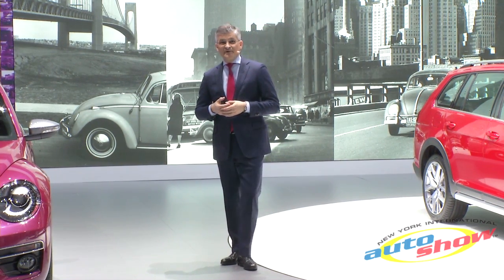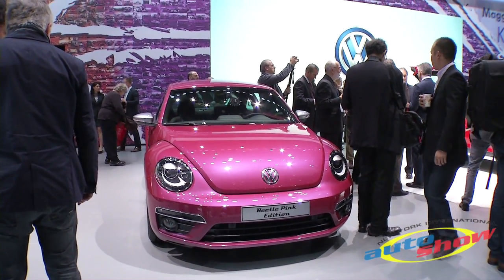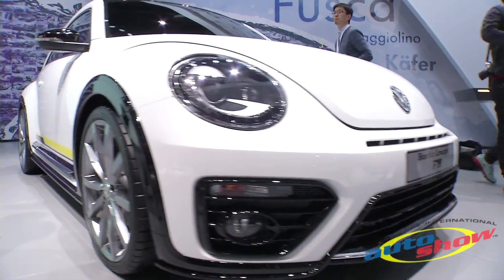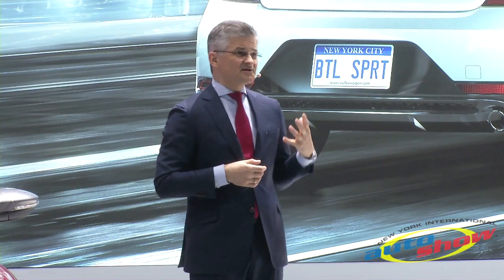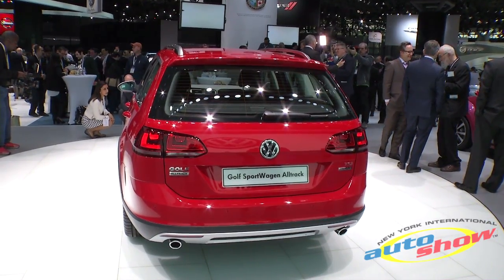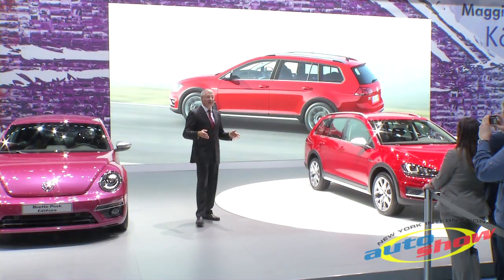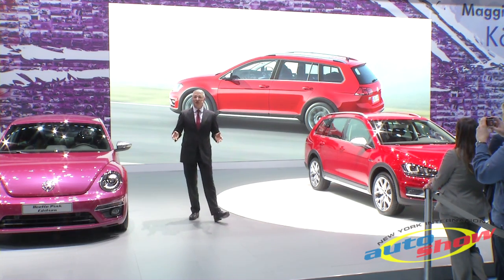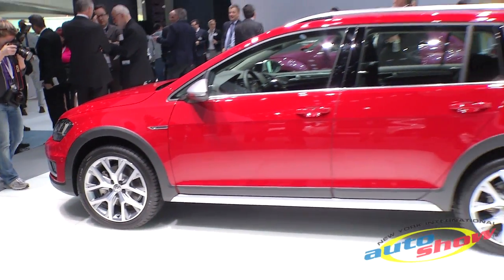VOLKSWAGEN AT THE 2015 NEW YORK INTERNATIONAL AUTO SHOW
Volkswagen of America, Inc., today announced that it will produce the all-wheel-drive Golf SportWagen Alltrack for the U.S. market beginning in 2016, and showed four unique Beetle and Beetle Convertible models that help to commemorate Volkswagen of America’s 60th anniversary.